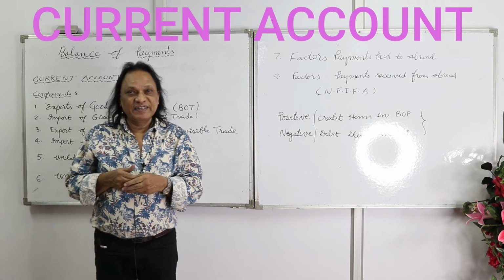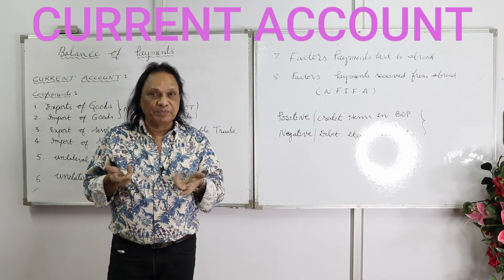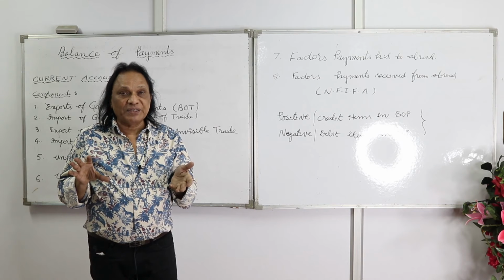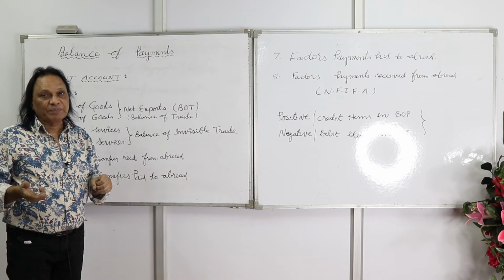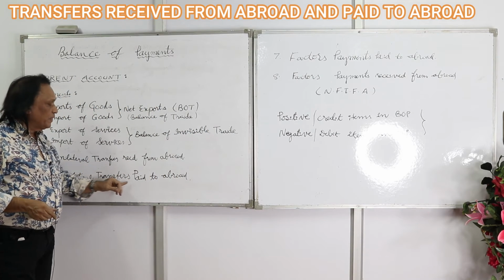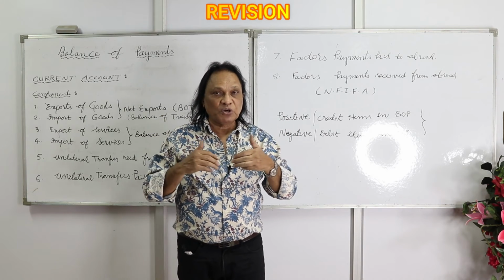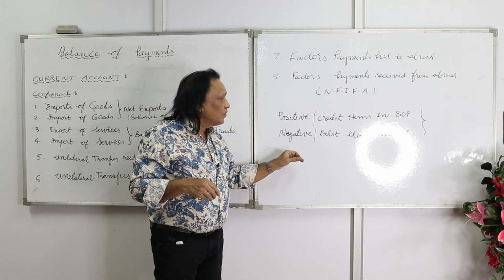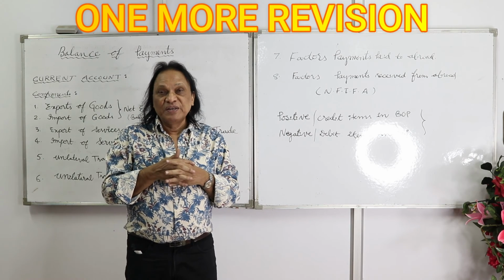CBSE#Class XII#Macro Economics#Balance of Payments#Current Account of Balance of Payments Components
Balance of Payments has two parts - 1.  Current Account. 2. Capital Account.
Current Account deals with exports and imports of all visible and invisible items of BOP.  It consists of the following:
1. Net exports of visible items (Balance of Trade)
2.  Net Exports of invisible items (Balance of invisible trade)
3.  Net transfers from rest of the world
4.  Net factor income from abroad.

Current account can be positive, negative and balanced.
Inflow of foreign exchange in the current account is written as positive or credit item.
Outflow of foreign exchange is written as negative or debit item.